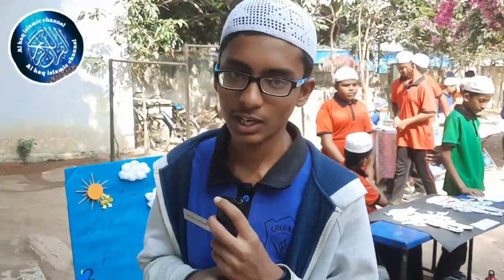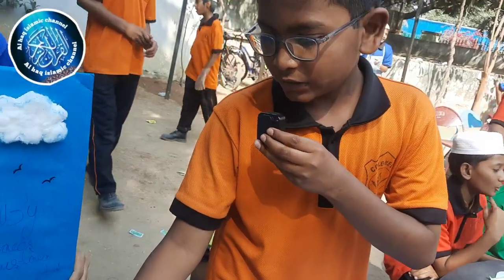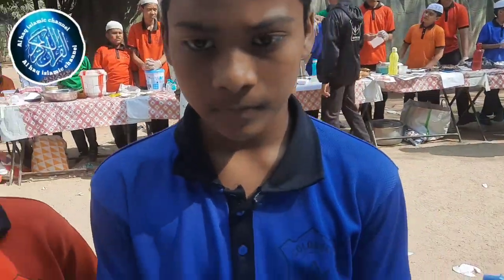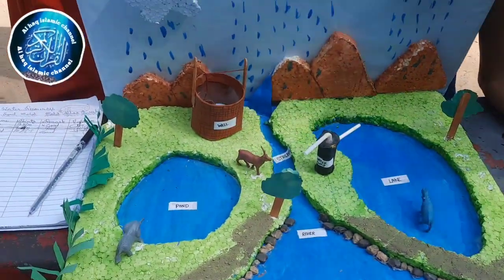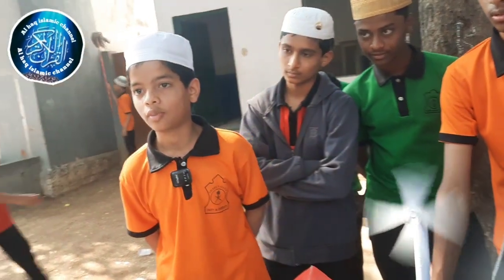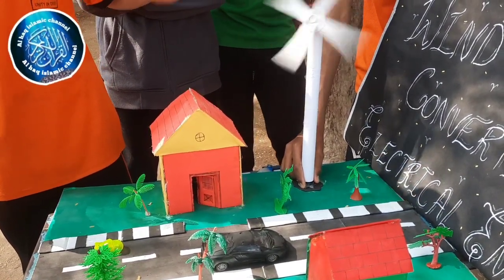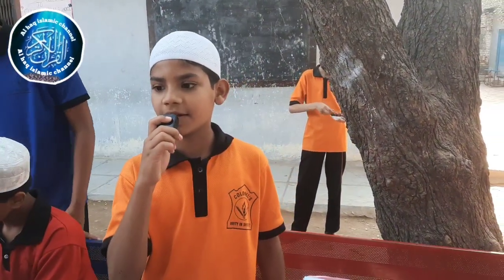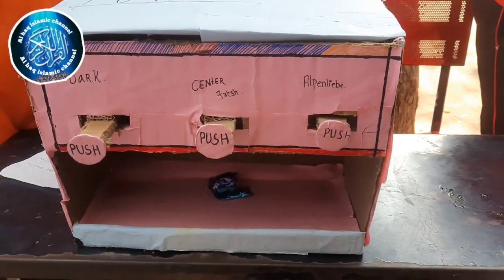colonel's high school since fair 2024